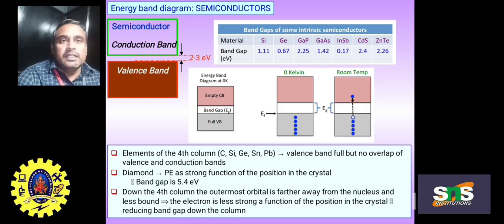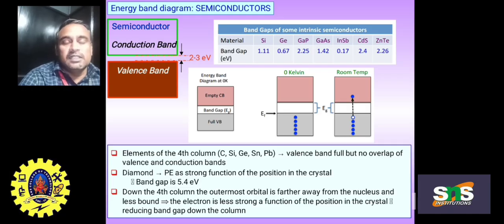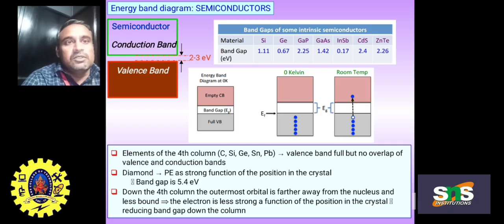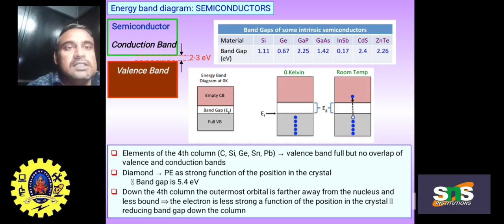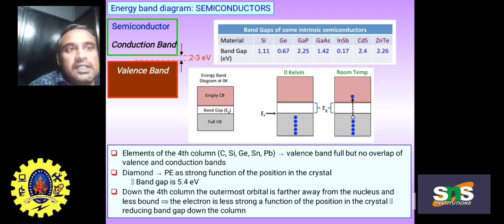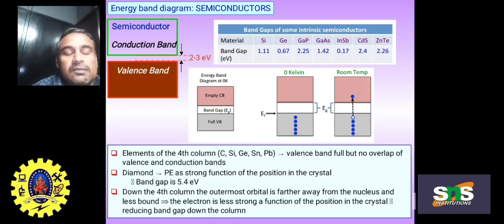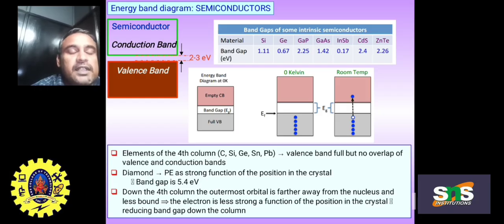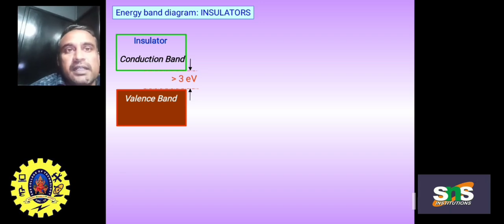Case study on Semiconductors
A semiconductor is a material that can conduct electricity in some situations but not others. They are used in electronic devices like computers, cell phones, and solar panels.
 - Semiconductors
Properties - Have electrical conductivity between conductors and insulators
Examples - Silicon, germanium, gallium arsenide, indium phosphide
Uses - Transistors, diodes, integrated circuits (ICs), solar panels, switches.